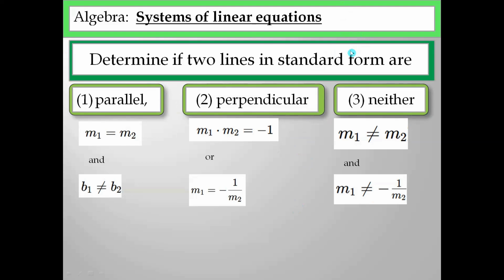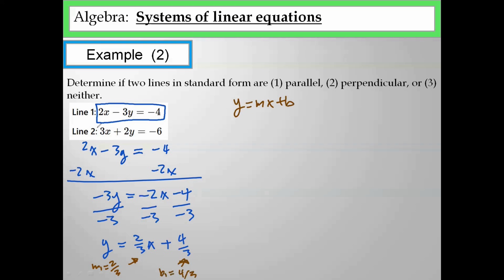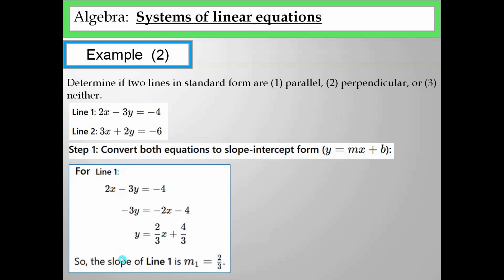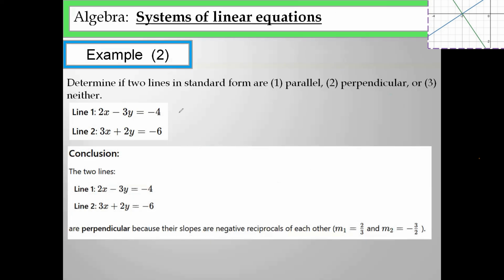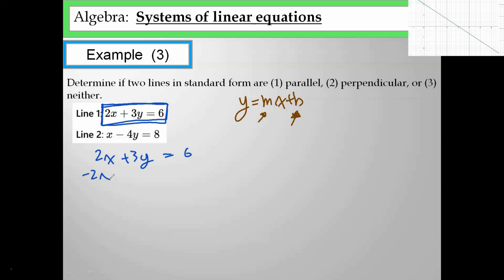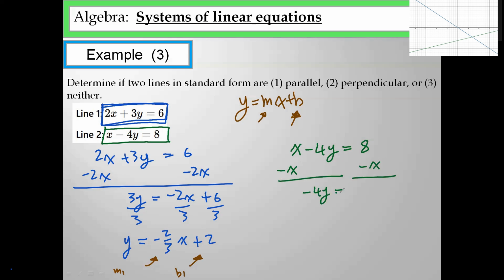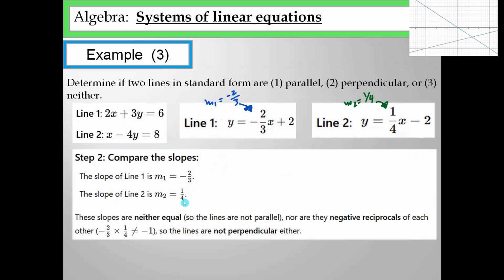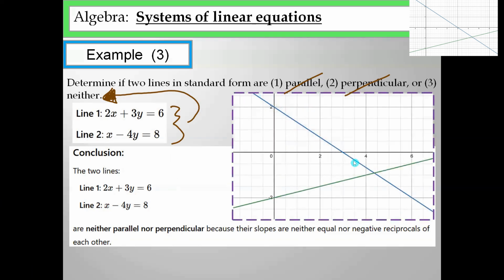Part 2! Determine if two lines in standard form are (1) parallel, (2) perpendicular, or (3) neither.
System of equations:
More examples
Determine if two lines in standard form are (1) parallel, (2) perpendicular, or (3) neither.

Chapter
0:00 Introduction.
0:09 Example 2
2:52 Example 3
6:08 Outro

Note:
1.)  Condition for parallel: (I) They have the same slope, and (II) Different y-intercepts.

The slope and y-intercept can be found by converting the equation to
slope-intercept form (y = mx+b), where m is the slope and b is the
y-intercept.

2.)  Condition for perpendicular:
The slopes are negative reciprocal of each other.

3.)  Condition for neither:
If the slope are neither equal nor negative reciprocal, the lines are neither parallel nor perpendicular.

Example (2)
Line 1:  2x - 3y = -4
Line 2:  3x + 2y = -6

Step 1: Convert both equations to slope-intercept form  (y = mx+b).

First equation:
2x − 4y = 8
to
y = (2/3)x + 4/3

Second equation:
3x + 2y = -6
to
y = (-3/2)x -3
Step 2: Compare the slopes:
The slopes of both lines are
m_1 = 2/3
m_2 = -3/2

Conclusions:
The two lines are perpendicular. The slopes would be negative reciprocals of each other (m_1× m_2=−1).

Example (3)
Line 1:  2x + 3y = 6
Line 2:  x - 4y = 8

First equation:
2x + 3y = 6
to

Second equation:
x - 4y = 8
to

m_1 =/= m_2
and
m_1 * m_2 =/= -1

Conclusions:
The lines represented by the equations 2x + 3y = 6 and x − 4y = 8  are neither parallel nor perpendicular.